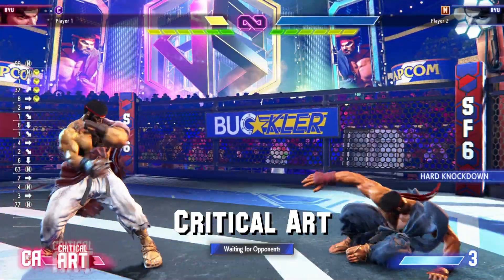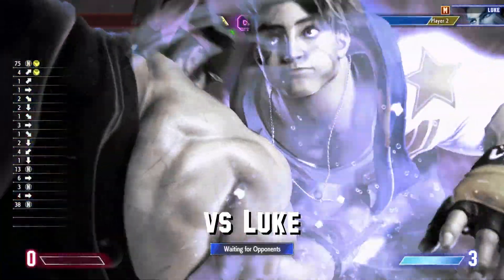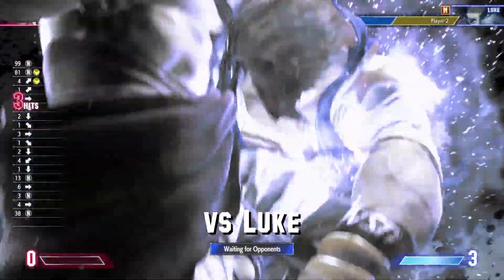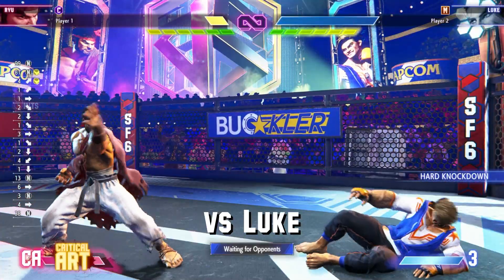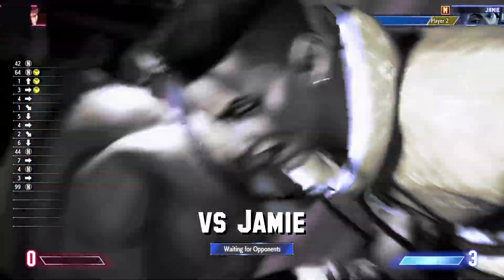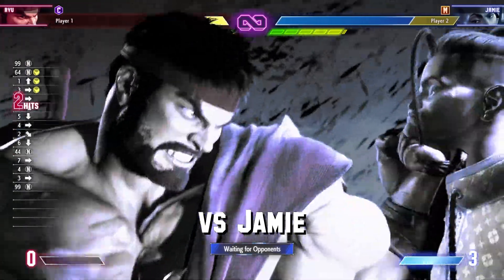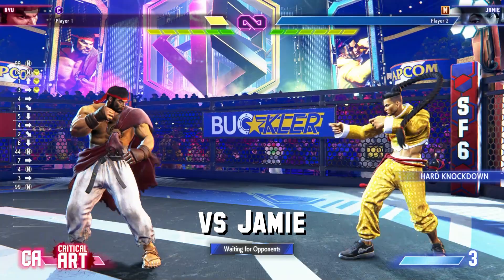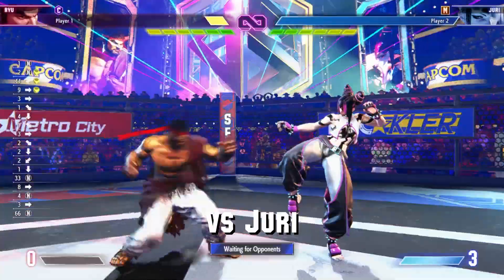Street Fighter 6 - RYU (All Supers & Critical Art) | 2nd Closed Beta Test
HUGE THANKS TO CAPCOM! We were able to get access to Street Fighter 6 Closed Beta Test 2 and here's my first hand experience of playing it.

In this video, I compiled every supers and critical art that Ryu lands on every playable characters here in the 2nd Closed Beta test of Street Fighter 6.

This video was recorded on a PC.

Thank you so much again CAPCOM!